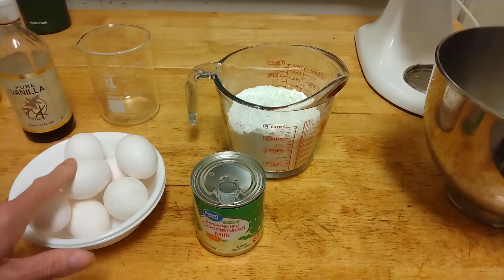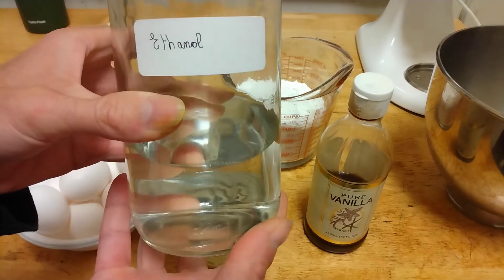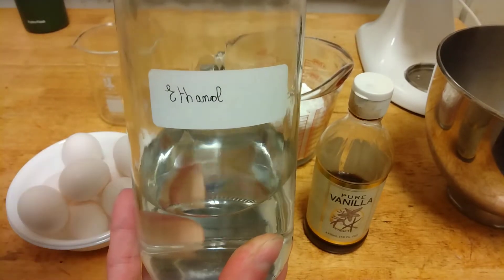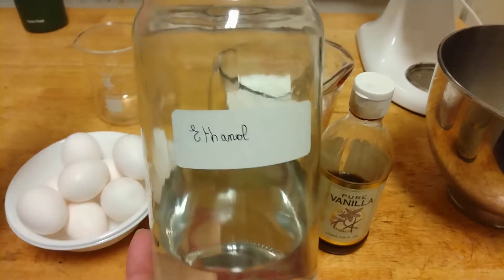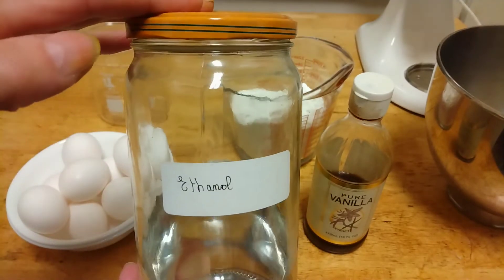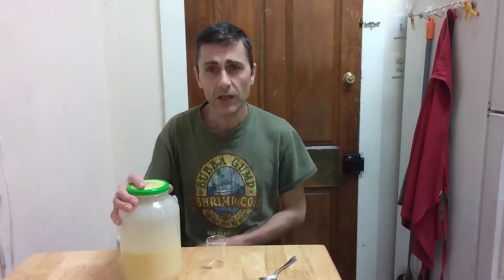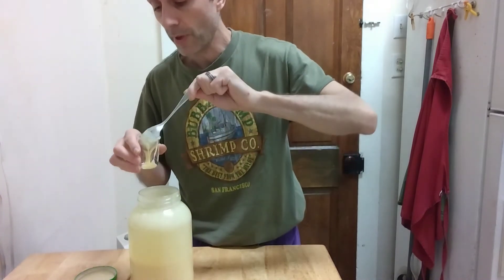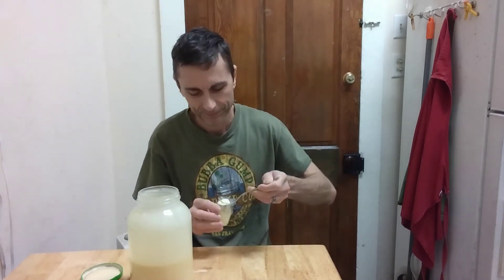How to make real Dutch Advocaat - Recipe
In this video I explain how to make Dutch advocaat at home.

How to make pure ethanol at home: (LINK WILL BE AVAILABLE SOON)